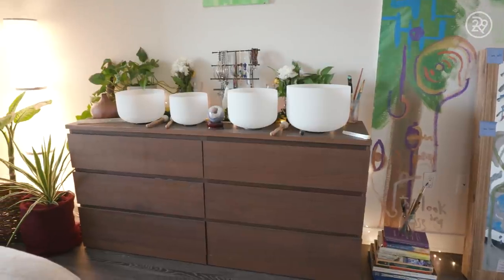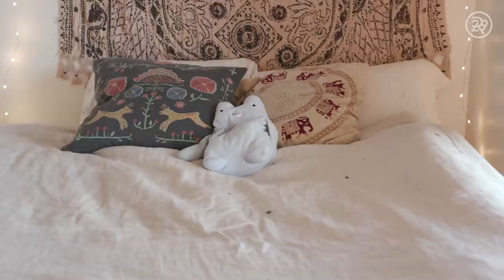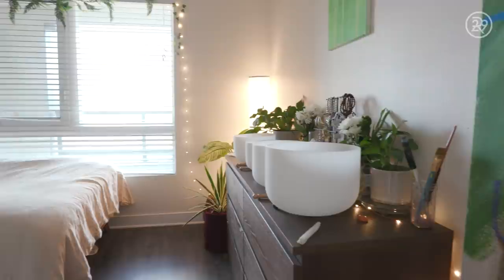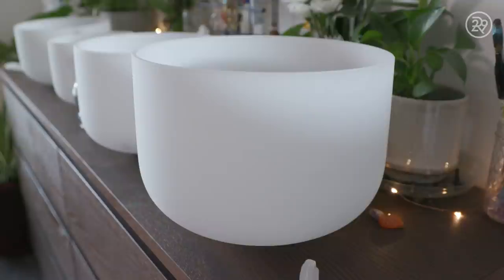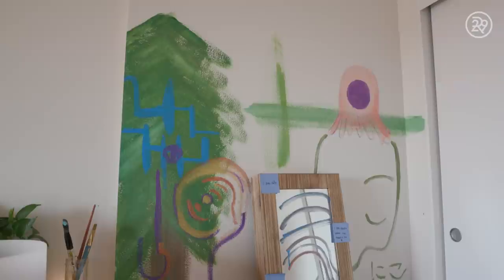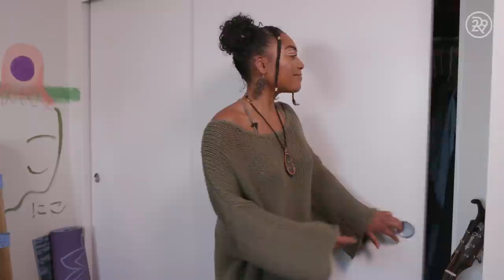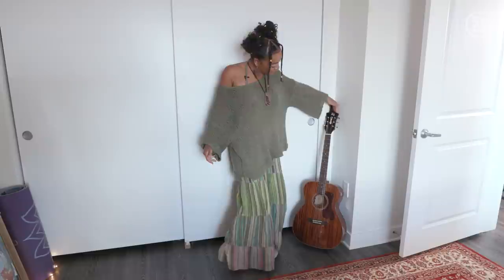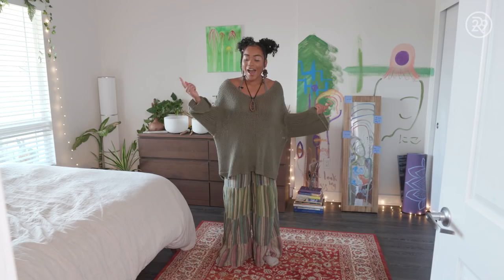Tour UMI's Peaceful Bedroom | Dream Digs | Refinery29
On this week’s episode of Dream Digs, UMI takes us inside her bedroom. She lets us explore her calm, minimal space. Watch this episode to see how she lives.

ABOUT SERIES
Dream Digs is a series where we get a peek inside the bedrooms of the coolest people we know. From zen oases to childhood bedrooms –– we tour where they rest their head each night.